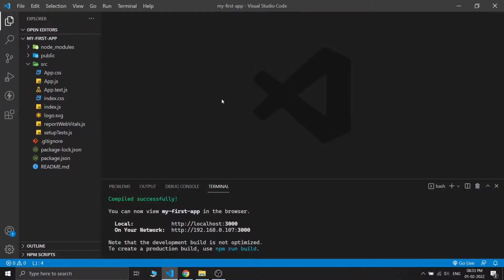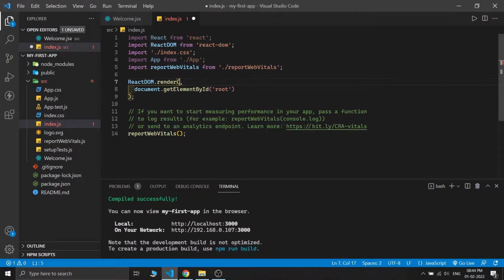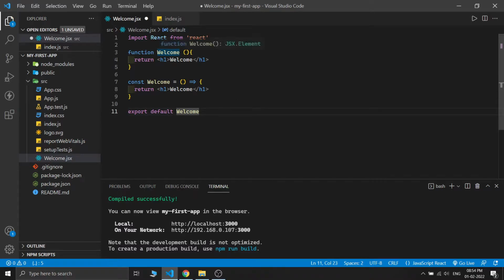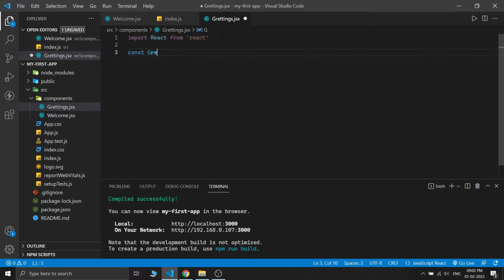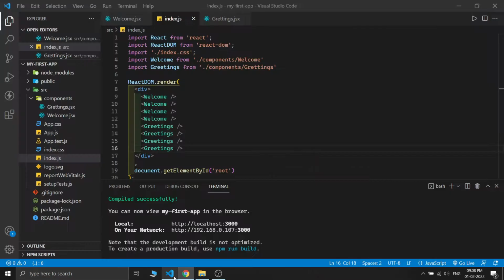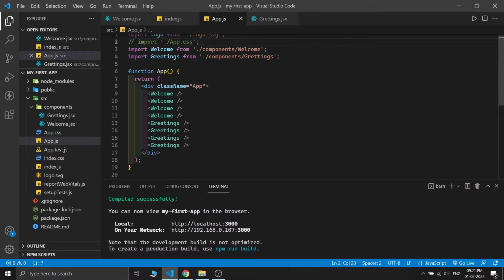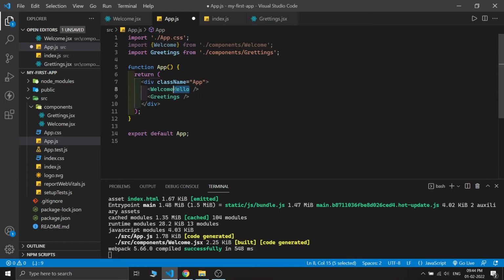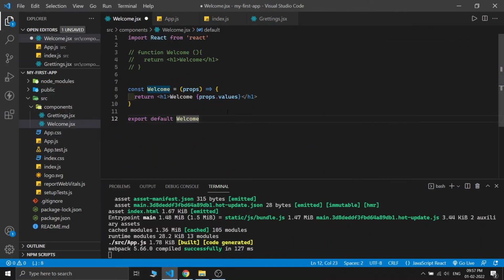Everything about Functional Components in React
In this video we discuss about the Functional Components in React Js.
We discuss about how to create our own components?
What is the functional component?
How to use the functional components?
and also we discuss about the different ways to import and export a component in react.
This video has contained soo much information all in one video. Hope you will like it.